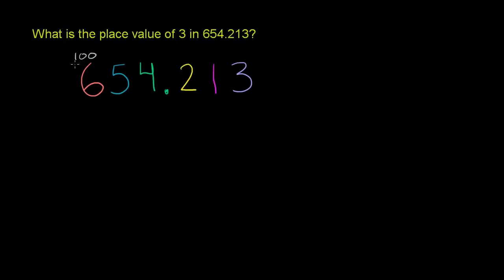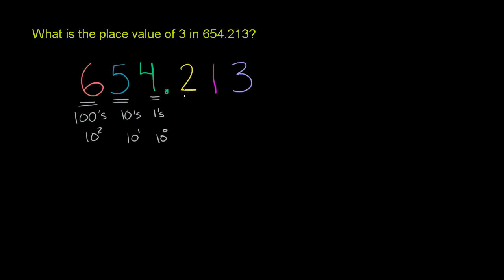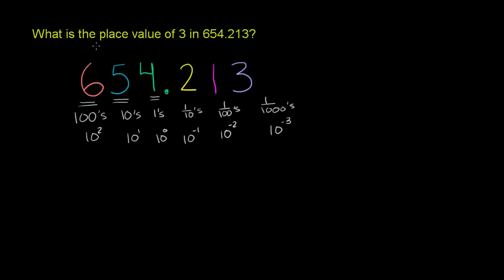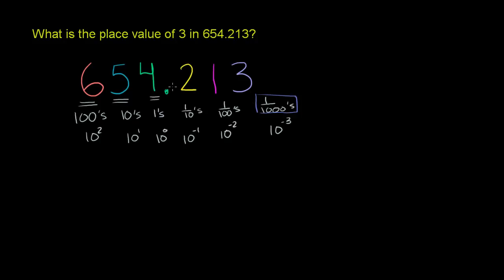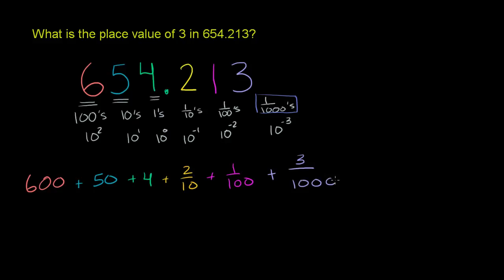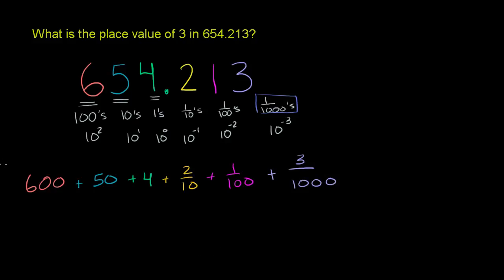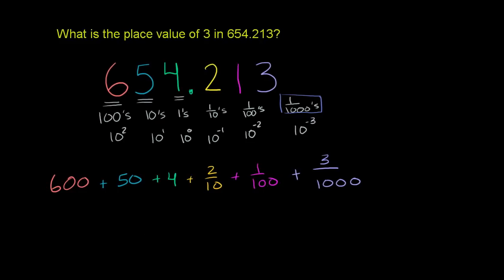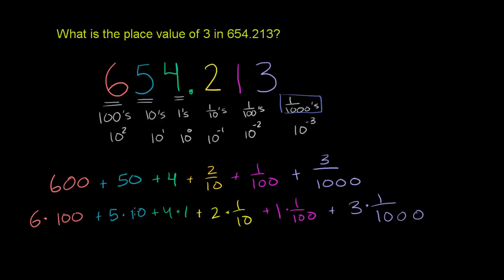Decimal place value | Decimals | Pre-Algebra | Khan Academy